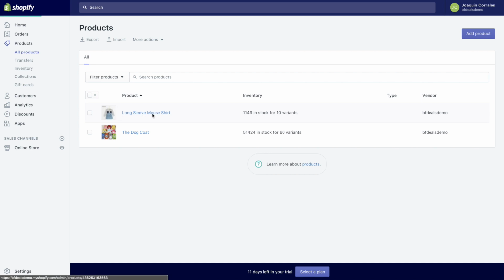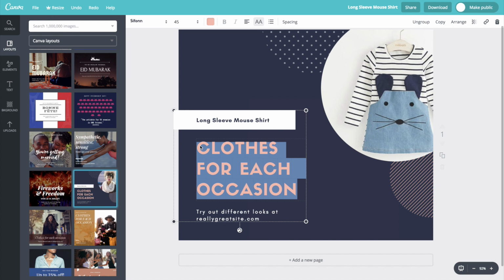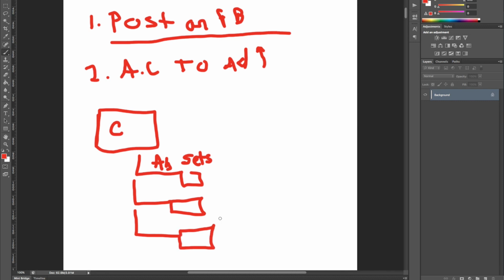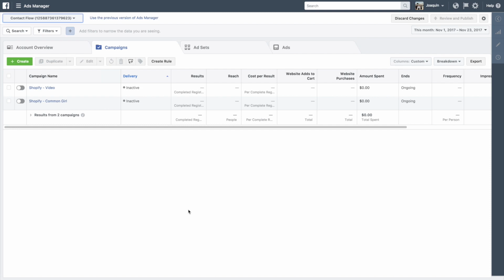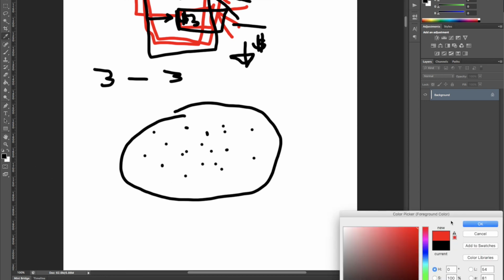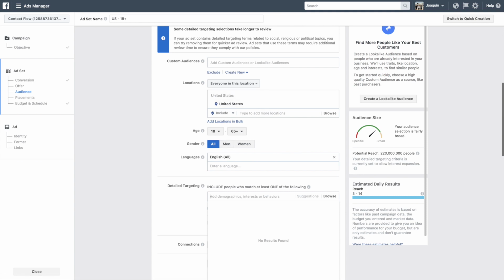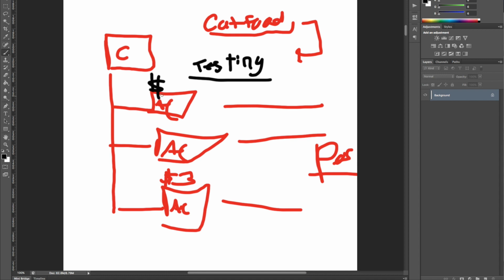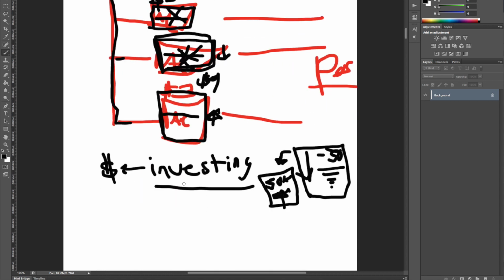(Part 3) SHOPIFY CASE STUDY: SHOPIFY STORE FACEBOOK ADS STRATEGY | SHOPIFY CHALLENGE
Watch me take a brand new Shopify store from 5 days of testing and making around $1k to over $25k in black friday!

This 3 part series will take you guys through the entire process I will follow!

The Best Shopify Store Facebook Ads Strategy